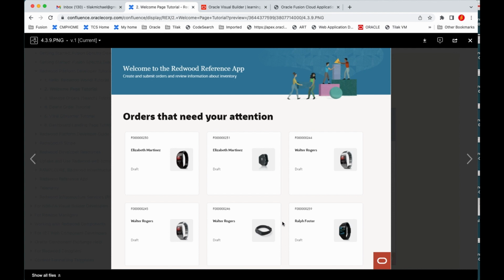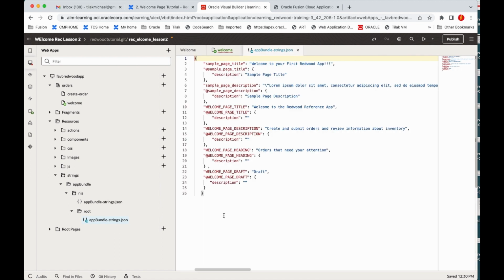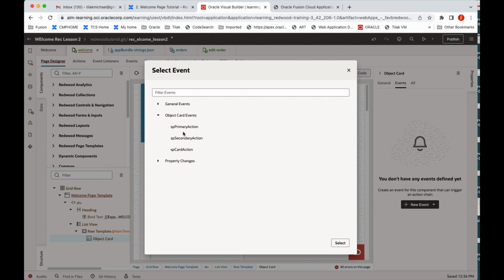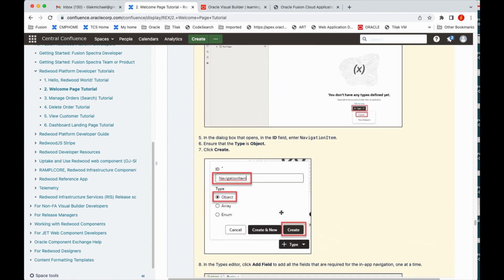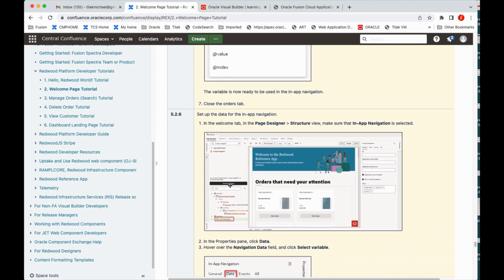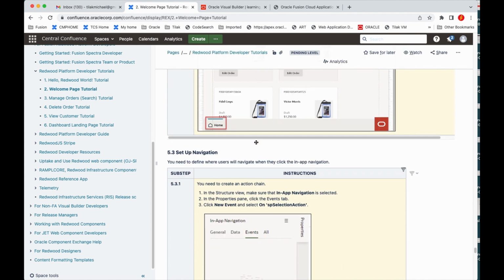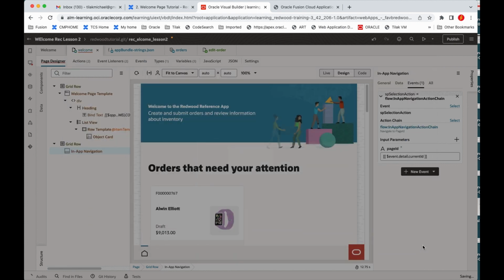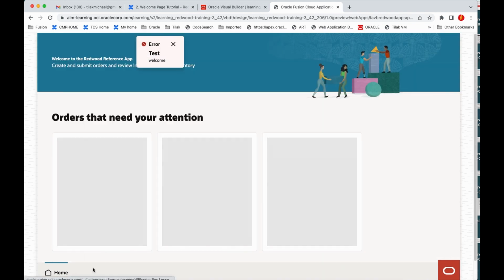Visual Builder's Redwood Platform Tutorial 2 - Welcome Page part 2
This Tutorial is a visual representation of the PDF tutorial provided by VB Redwood  Platform, Lesson 2, Welcome Page